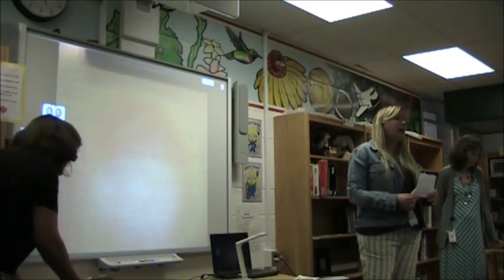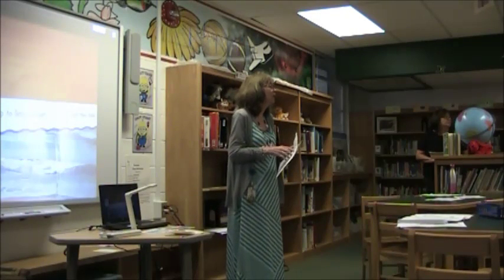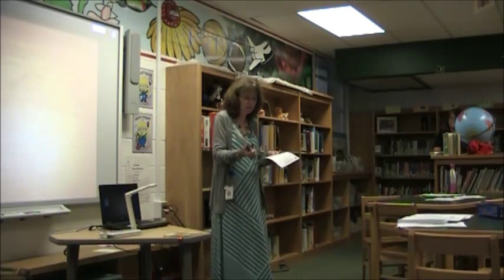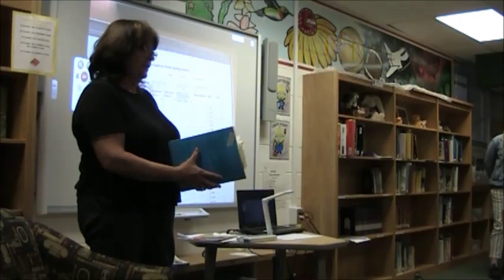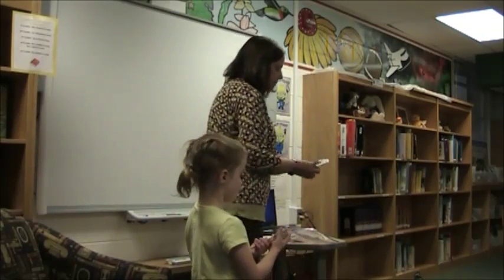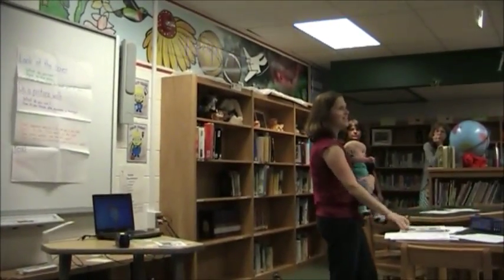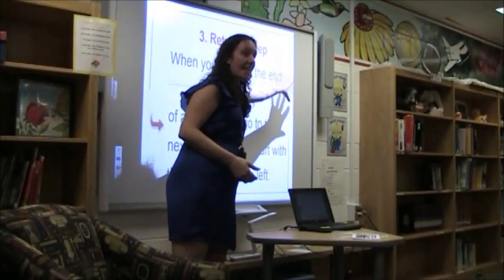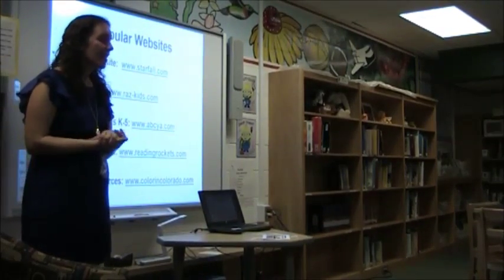Literacy Workshop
Coles Elementary Literacy Workshop